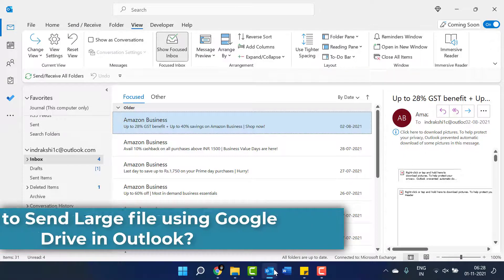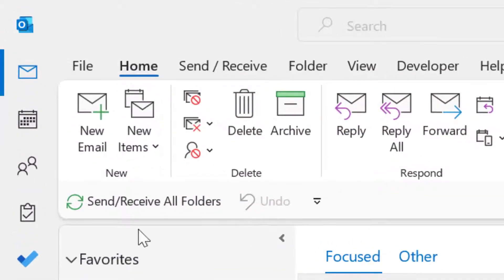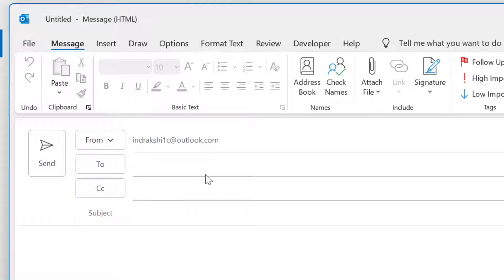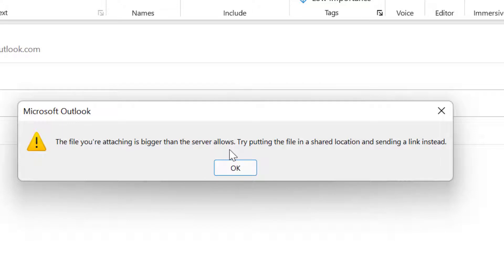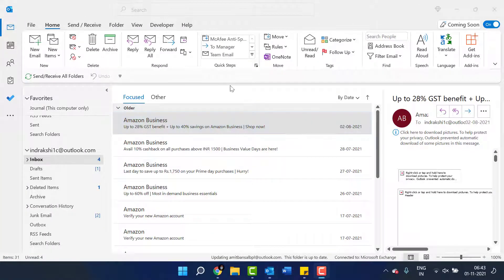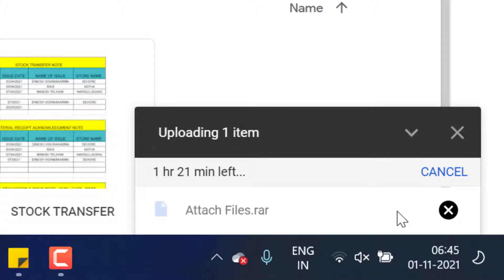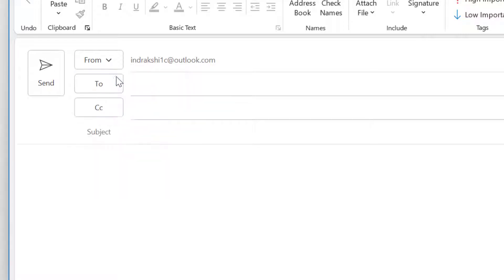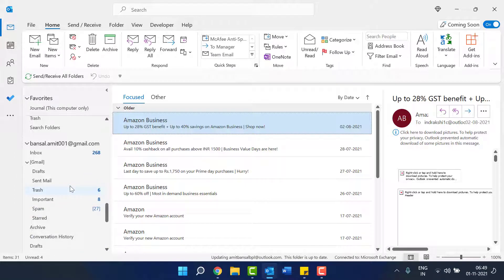No more file size limits: Send large attachments easily with Google Drive in Outlook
Unlock the power of sending large attachments with ease! 🚀

In this video, we'll show you how to integrate Google Drive with Outlook, making file sharing a breeze.

No more file size limits holding you back!

- EQUIPMENT USED
○ My camera